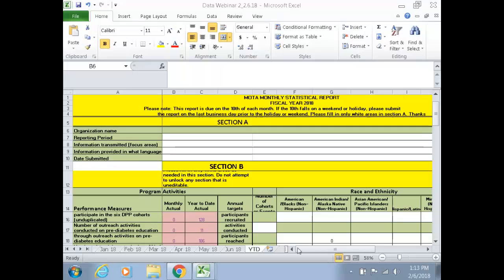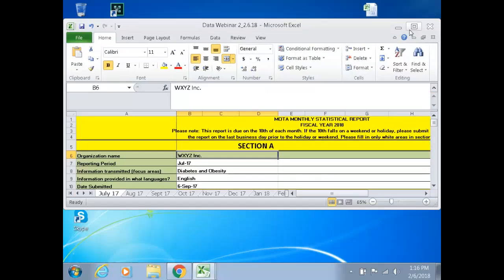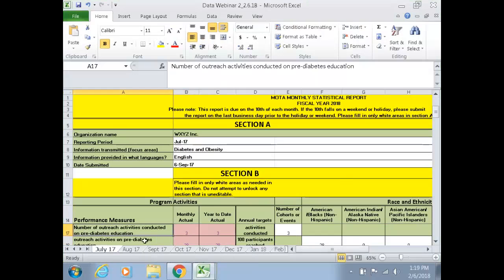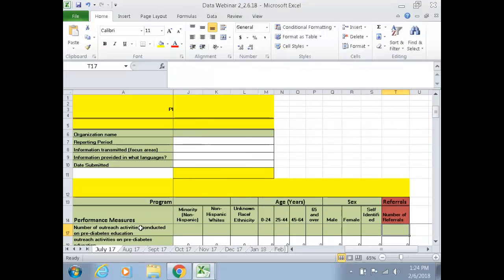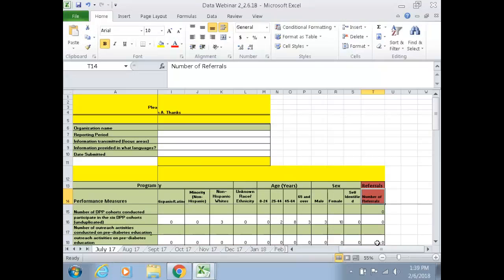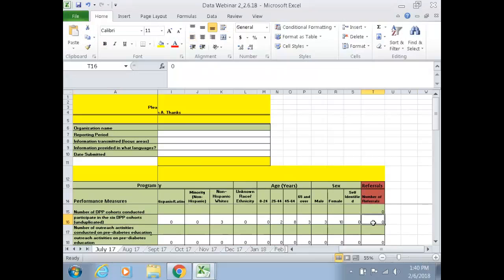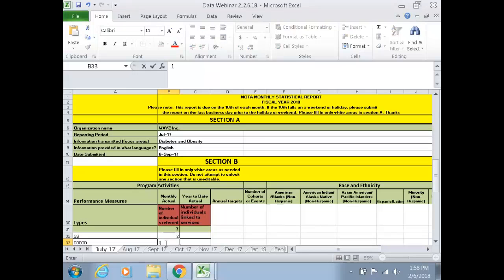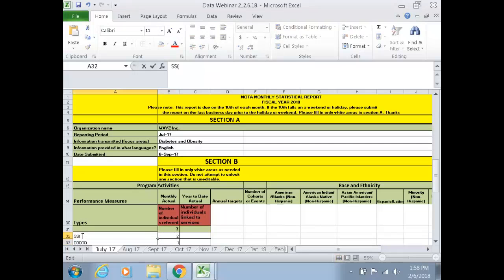Recording L 1 AV MOTA Data Webinar 20180206 1742 1 1 22